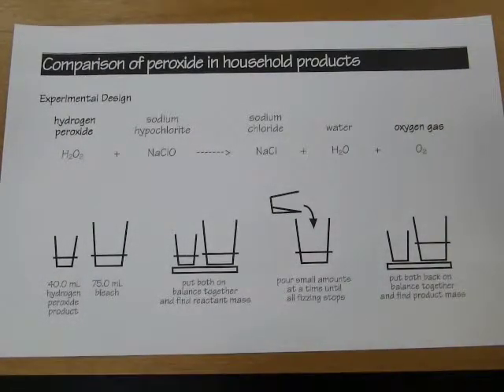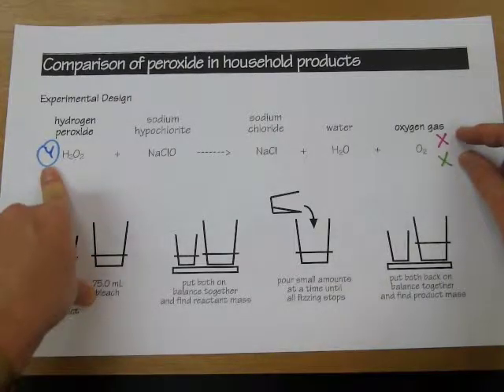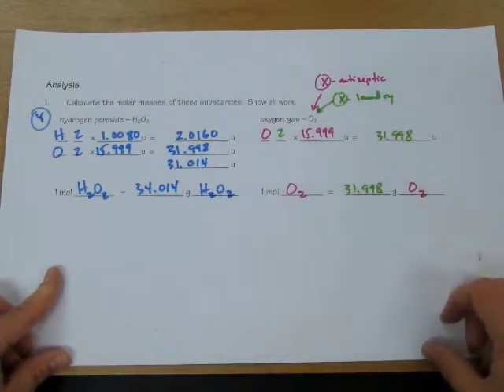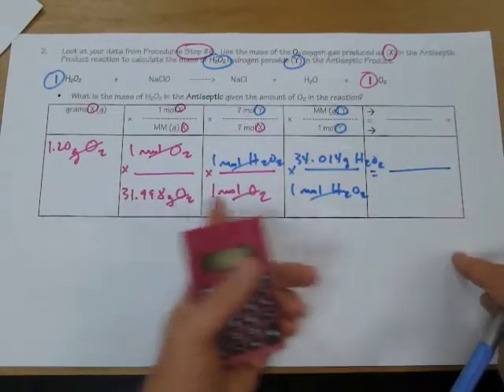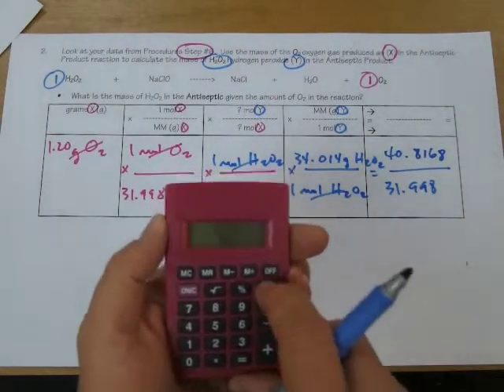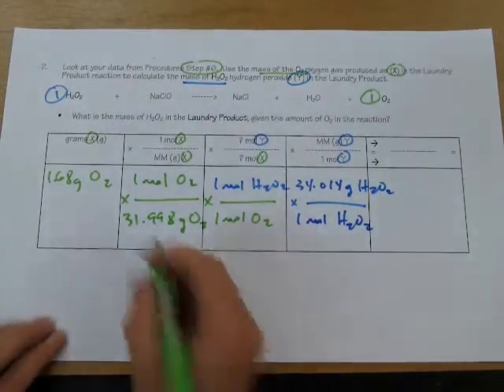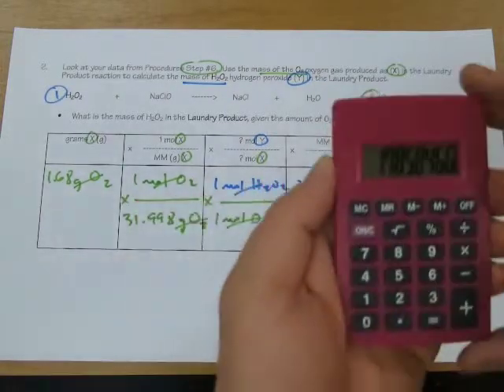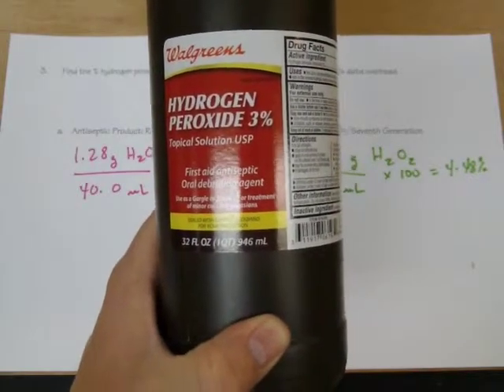Peroxide Part 2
Results from the Peroxide Comparison lab are analyzed using stoichiometry, and the costs of antiseptic and laundry peroxide formulations are compared.